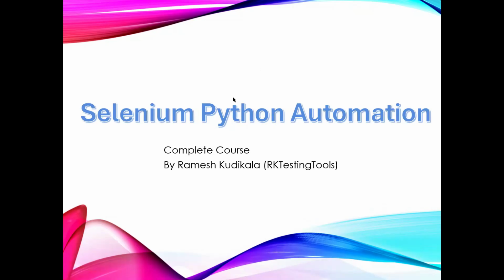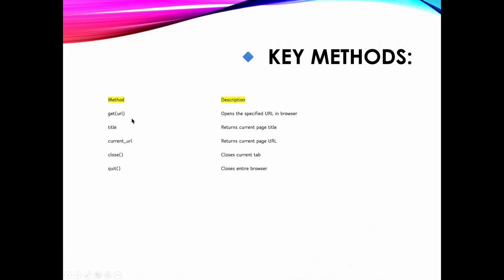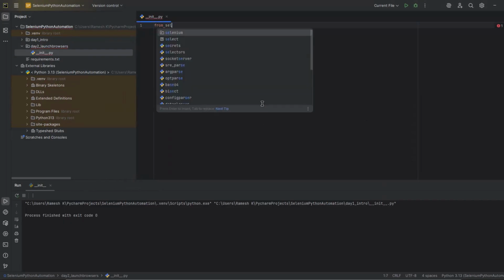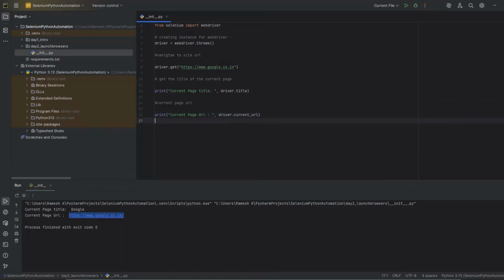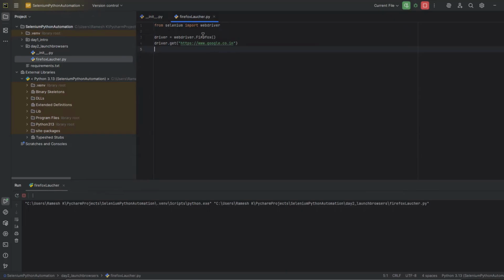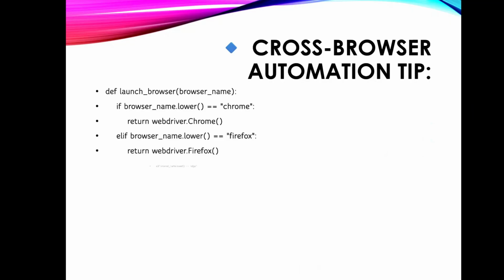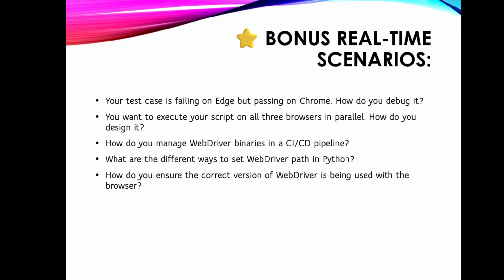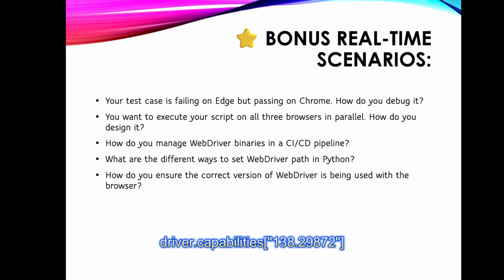Module 2: Launching Browsers (Chrome, Firefox, Edge)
🎓 Selenium Python Automation Testing – Full Course for Beginners to Advanced

This video is a complete guide for learning Python programming and Selenium automation testing — perfect for beginners, manual testers, or developers switching to test automation. Build hands-on real-time projects, design test frameworks, and master automation using Selenium WebDriver with Python.

✅ Introduction to Python and IDE Setup (IDLE, PyCharm, VS Code)

✅ Variables, Data Types & Type Casting

✅ Input/Output & Basic Operators

✅ Loops in Python: while, for, break, continue, pass

✅ Functions: Built-in & Custom Functions

✅ Working with JSON, CSV, and Excel

✅ API Automation using requests Library

✅ Database Integration with MySQL & SQLite

✅ PyTest Framework for Unit & Automation Testing

✅ Web Automation using Selenium with Python

✅ Final Mini Projects + Interview Prep Q&A

Selenium Automation with Java

REST API Automation with Python

BDD with Behave (Python + Cucumber)

Manual Testing from Scratch

Git, Jenkins & CI/CD for Python Projects

👉 PyTest Tutorial with Real Examples
• /pytest_framework_python

👉 Python Interview Questions & Programs
• /python_interview_qna